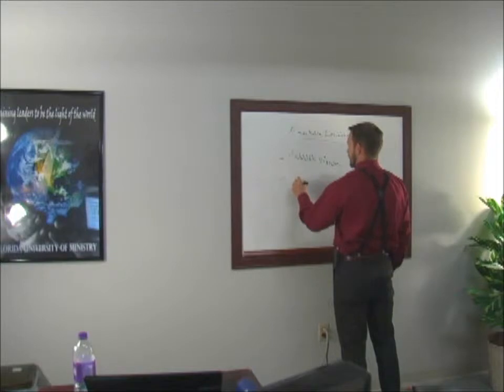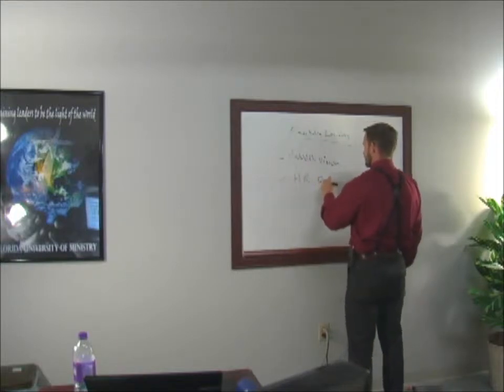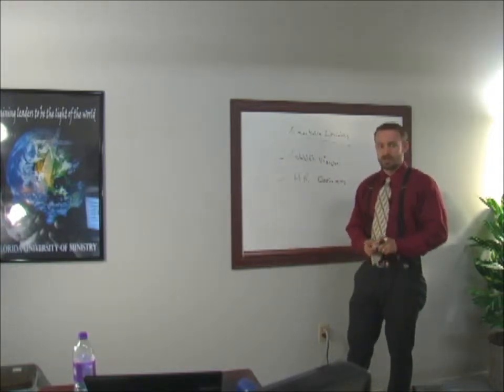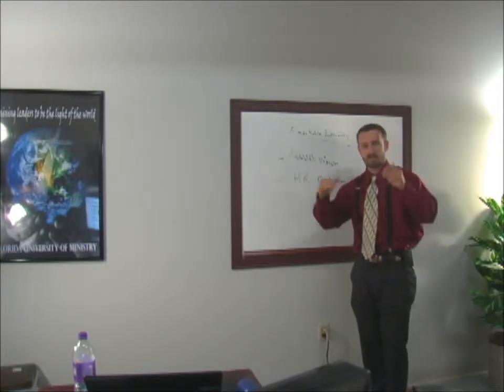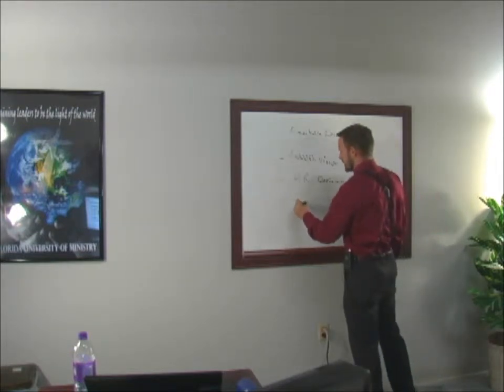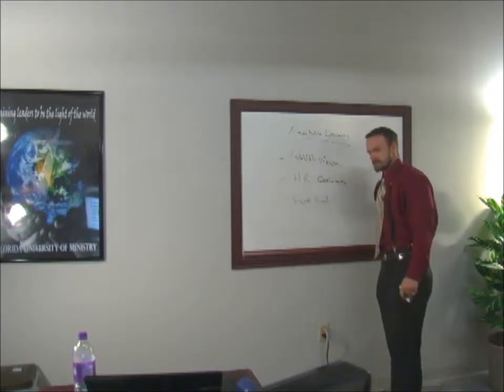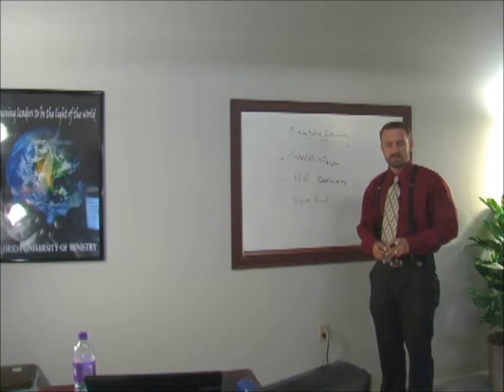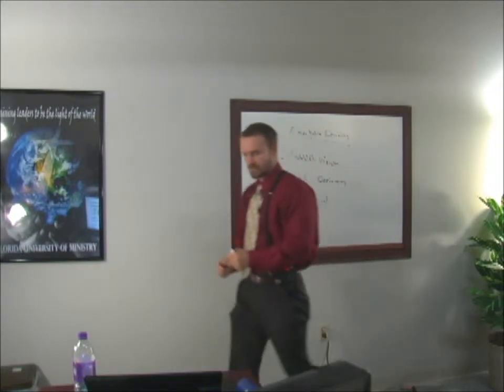PMIN 5003 Professional Leadership Vision Part 1